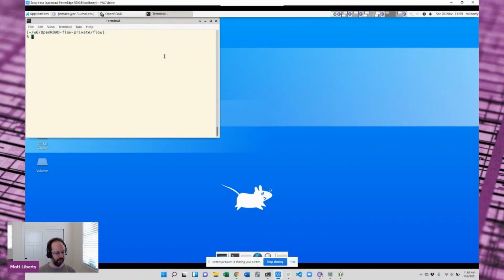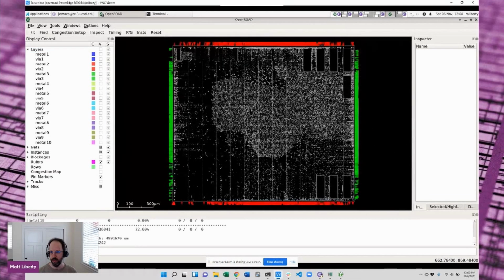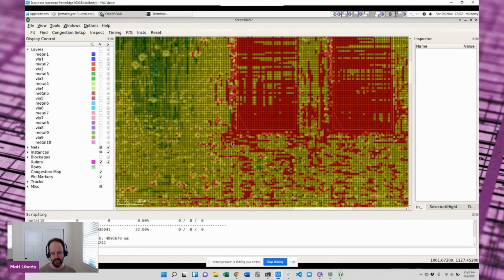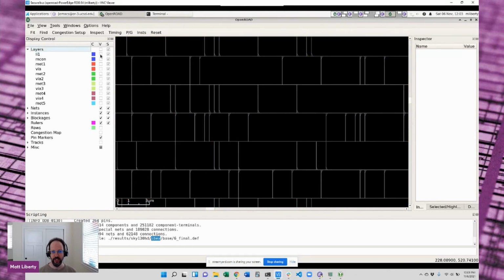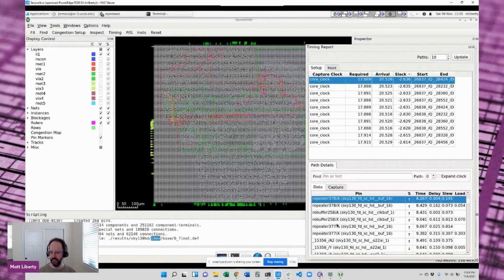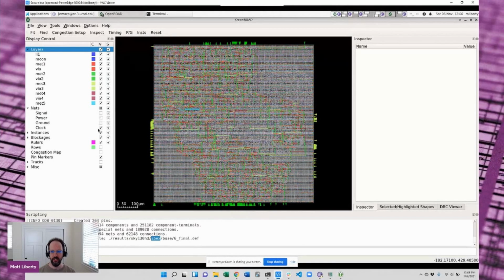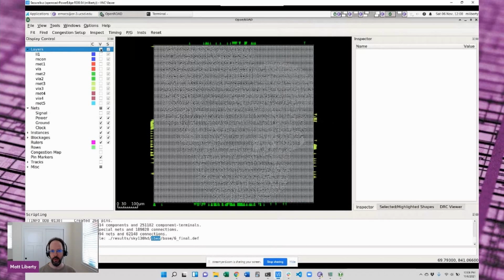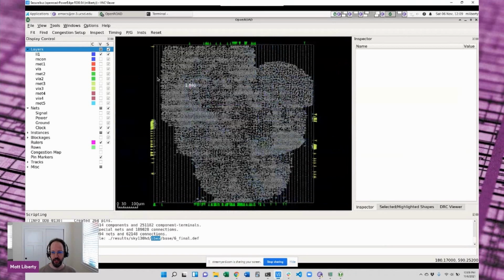Matt Liberty - OpenROAD GUI demonstration